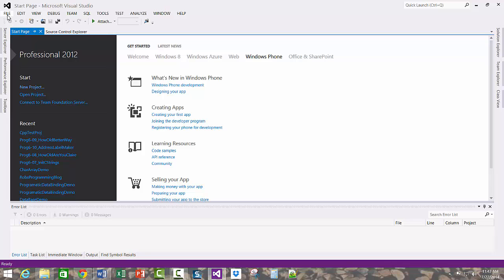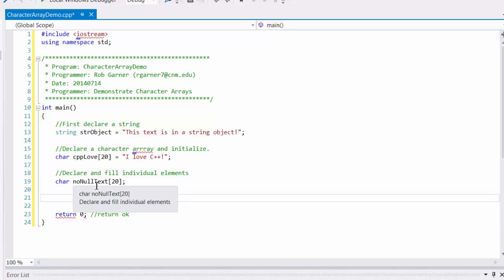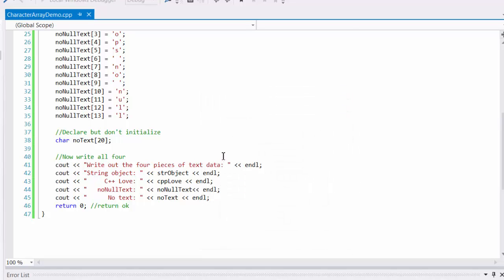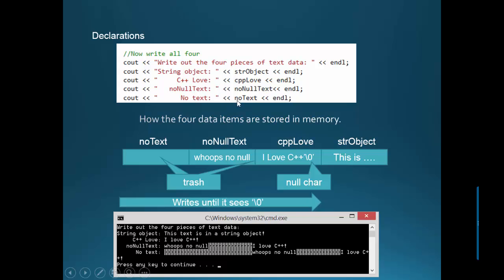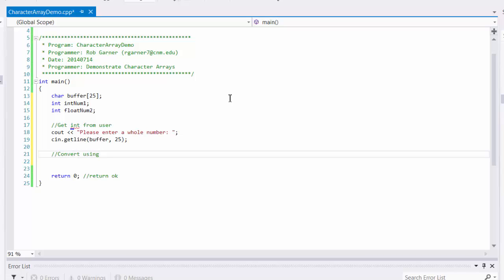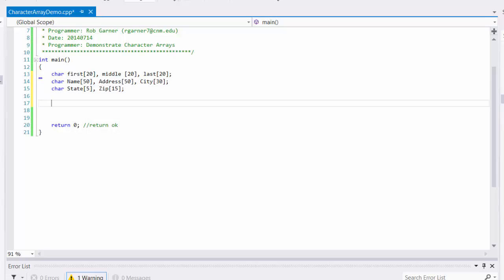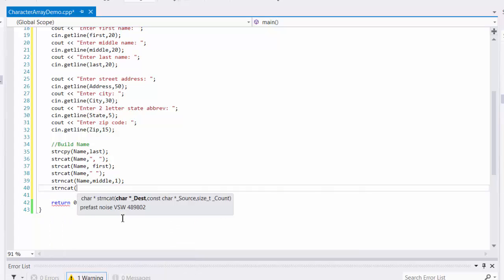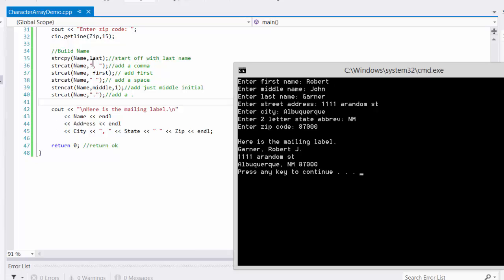C++ Char Arrays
C++ Character Arrays